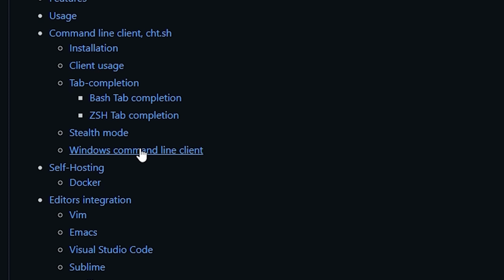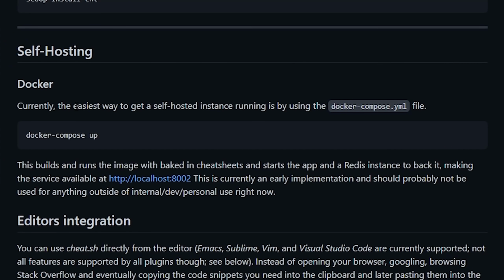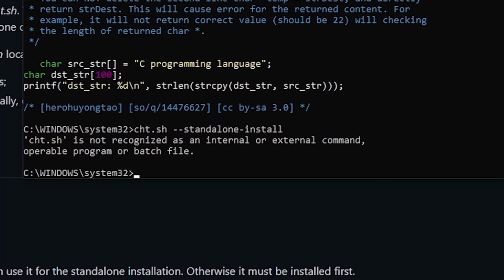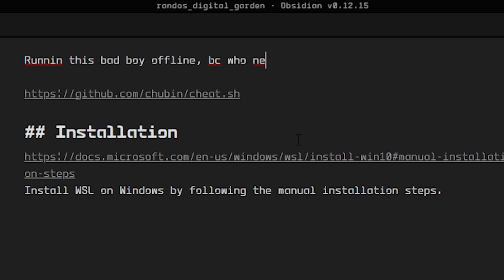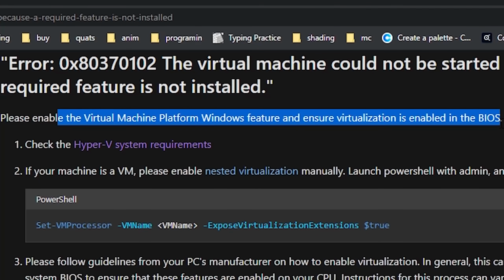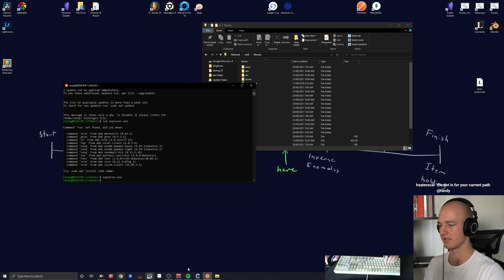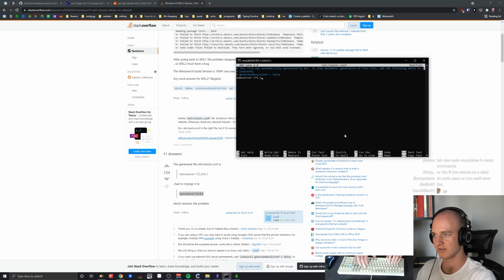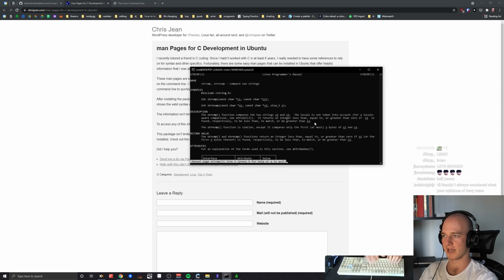Improving My Programming Workflow...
Get a free membership with Twitch Prime
If you'd like to help support myself, the team, and the project

Digital Garden (needs member access)

~ Song List
Duel of the Fates - Epic Version
ES_Amphibian - Lofive
ES_Pineapple - Yomoti
ES_Phoenix Rising - Edgar Hopp
Evolution of Stars - Pretending
ES_Reverie - LUCHS